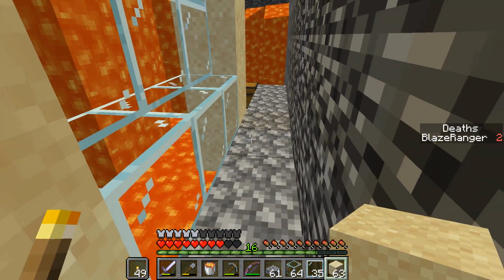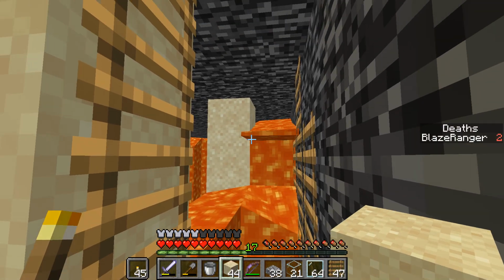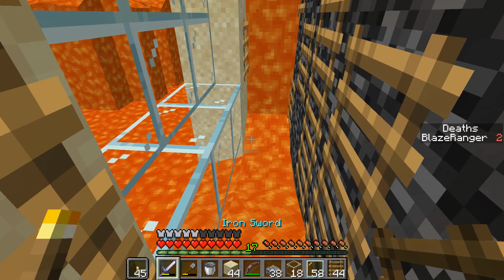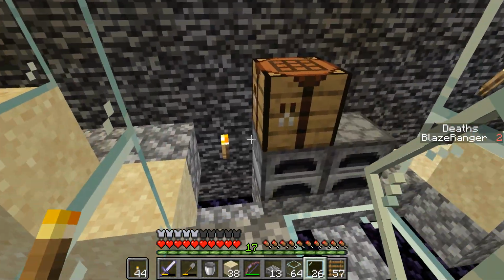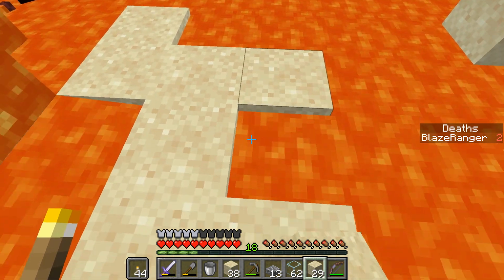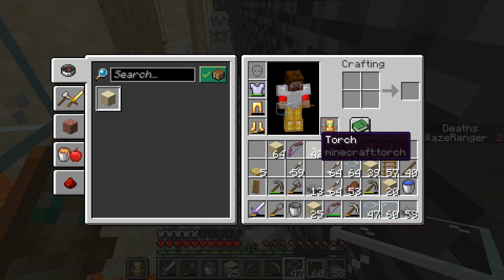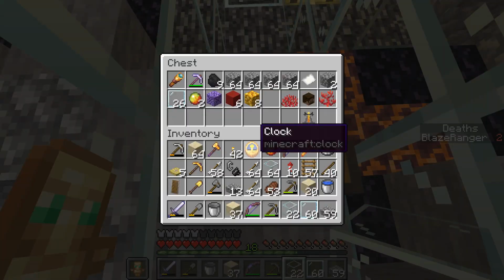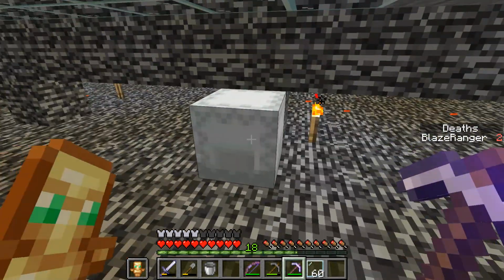Chunks Survival RAW - Episode 33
I'm making great progress.
I was asked by Neceros to give this map a try and after playing two other maps of his, this one doesn't disappoint.

This is the raw footage originally meant only to be viewed by Neceros so he could watch my progress to see if he wanted to make any changes to the map and just to see how someone attacks the map. But to be honest, the map does most of the attacking.

But, we thought others might like to see this adventure, too. So here it is - enjoy!